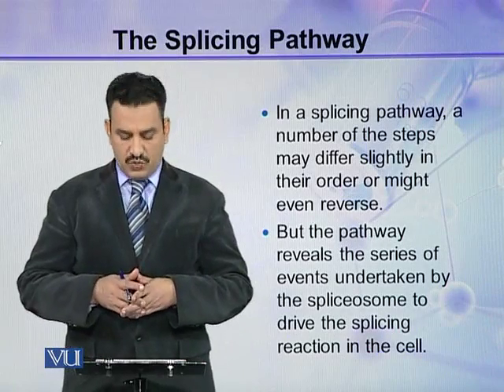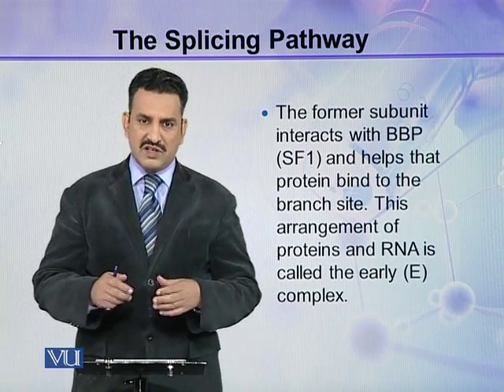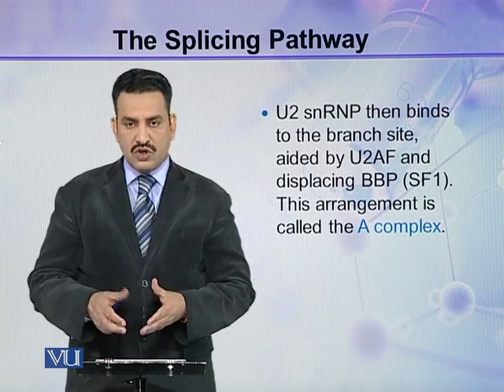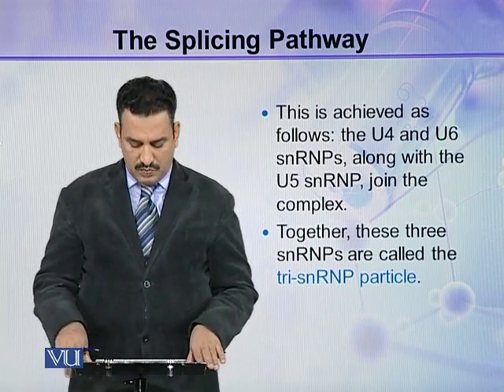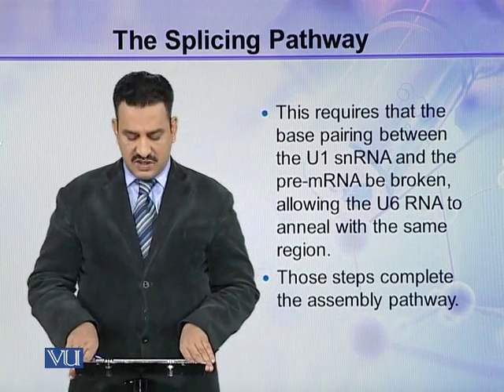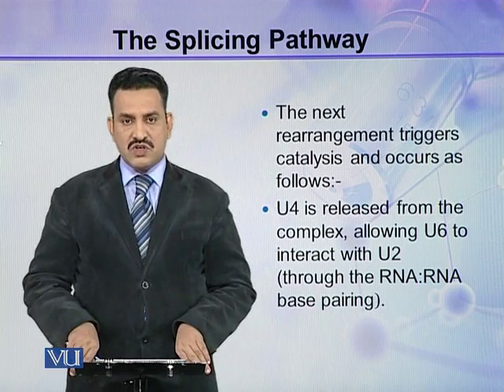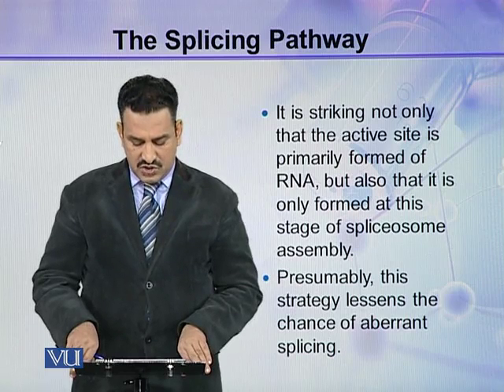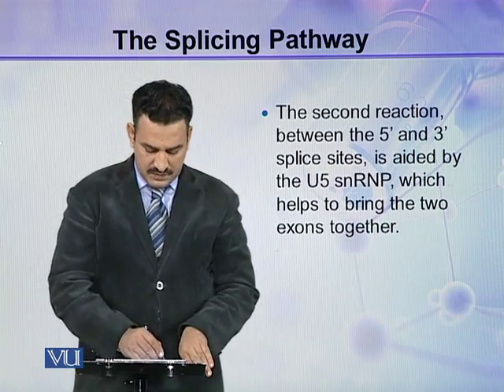BIO302_Topic126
Topic: 126